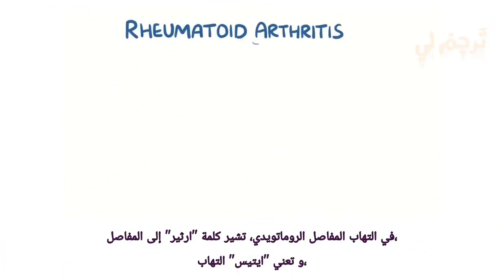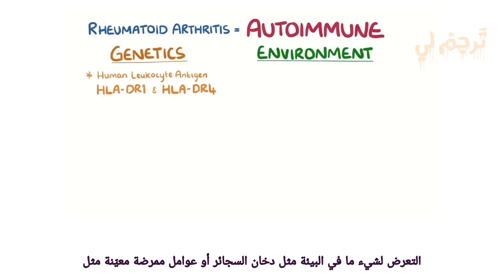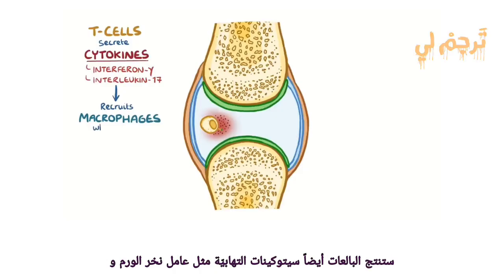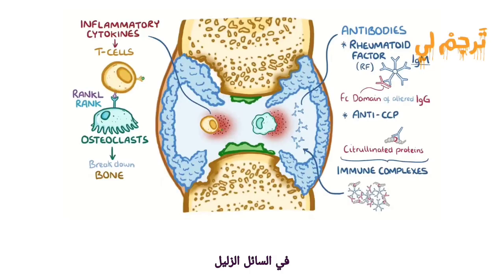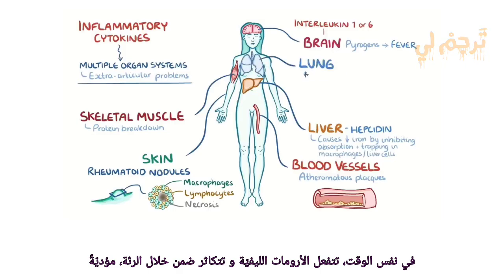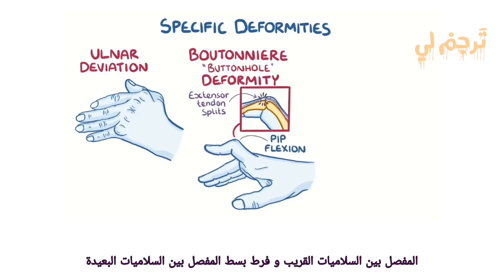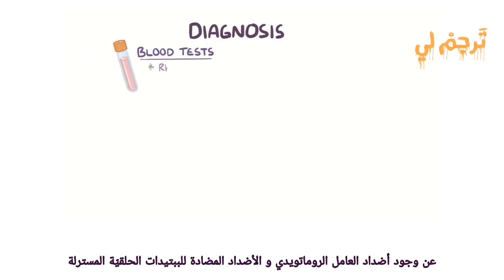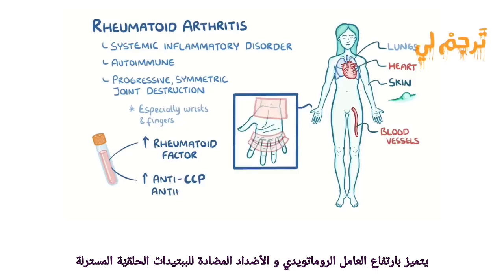التهاب المفاصل الروماتيزمي -الأسباب-الأعراض-العلاج-الإمراضية